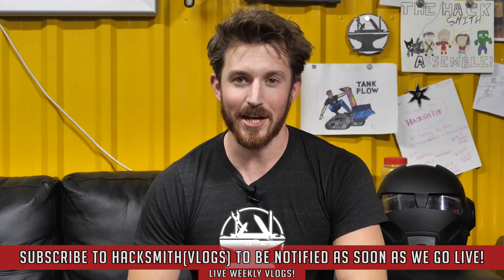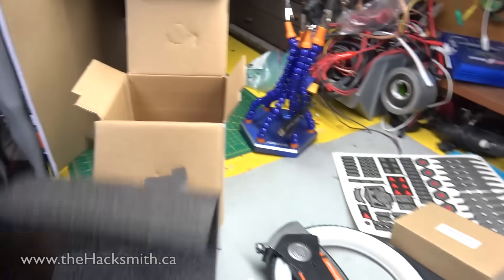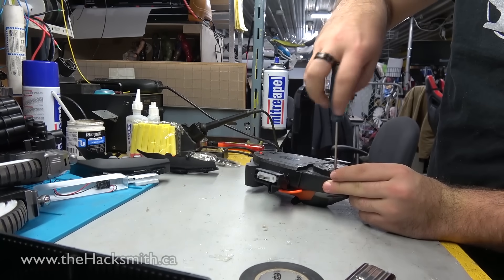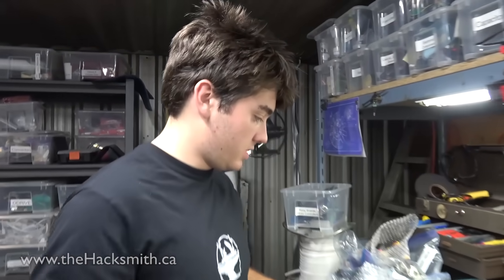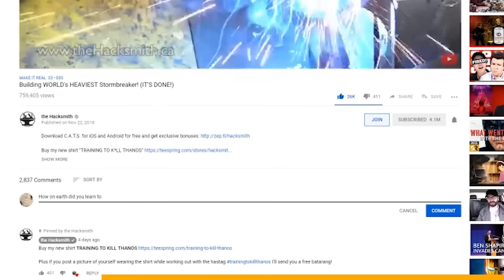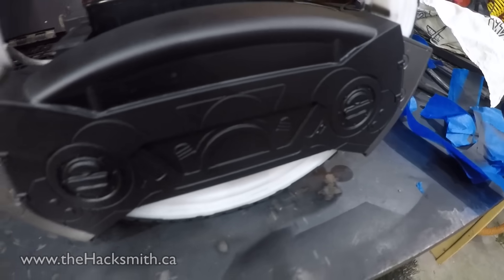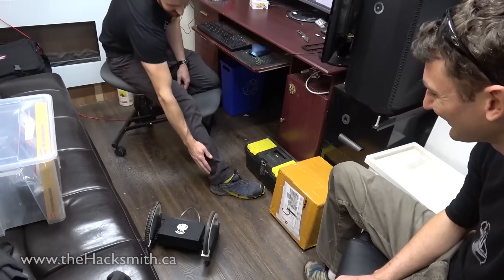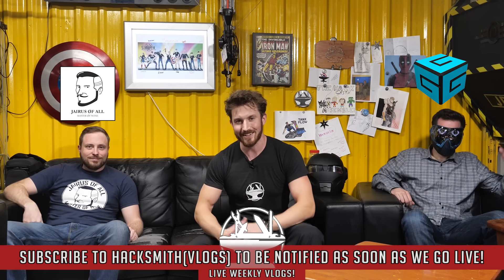Real Life Twitch Drone (from R6 SIEGE)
for more Hacksmith content AND our weekly livestream podcasts!

Riley is back for one week from school! His mission... Create the Twitch Drone from Rainbow Six Siege! Can he get the it finished in time? Check out the build video to find out. Riley's Rainbow Six Siege madness continues!

TOOLS / MACHINES:
3d Scanner
Drills, drivers, grinders, saws, etc

SOFTWARE:
CAD ► Solidworks

@01:15 Summer in the City by Abstract Artform
Licensed from Triple Scoop Music ►

@04:25 "Ready to Go" by Arpeggio

@09:22 "Big Adventure" by Kurt Oldman